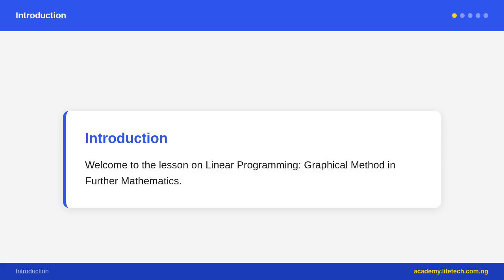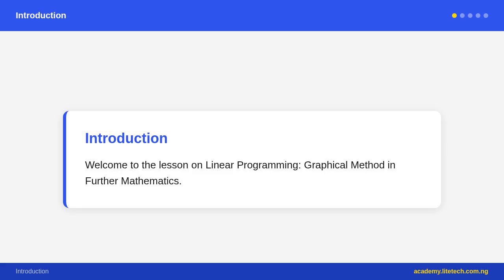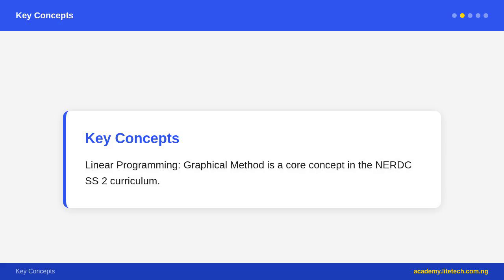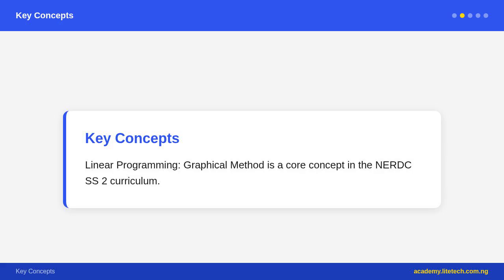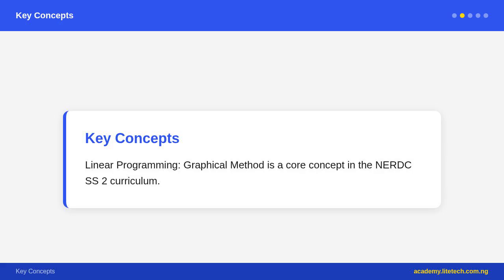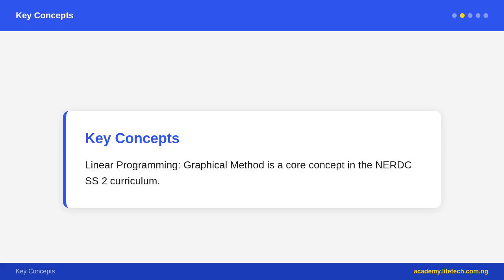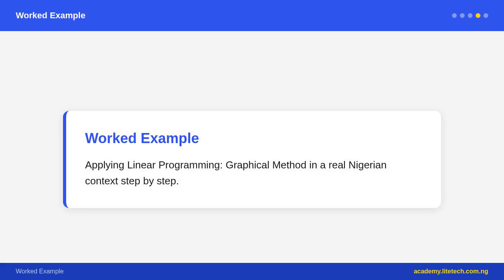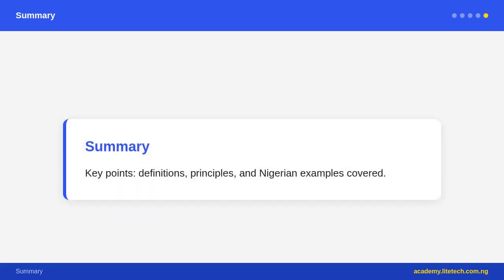SS 2 Further Mathematics - Linear Programming: Graphical Method | Nigerian Curriculum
📚 SS 2 Further Mathematics — Linear Programming: Graphical Method

This lesson covers "Linear Programming: Graphical Method" from the NERDC-approved Further Mathematics curriculum for SS 2 Nigerian secondary school students.

📘 Subject: Further Mathematics | Class: SS 2